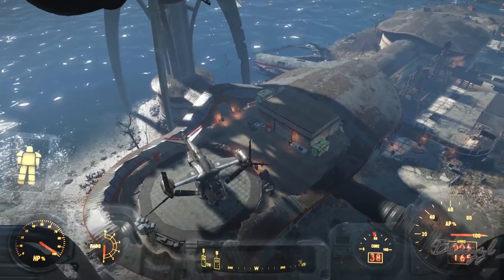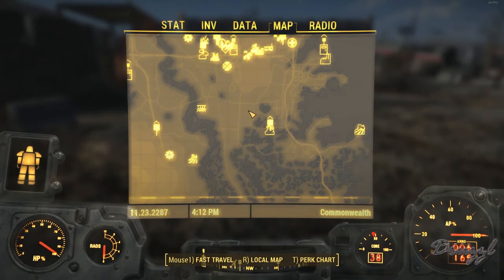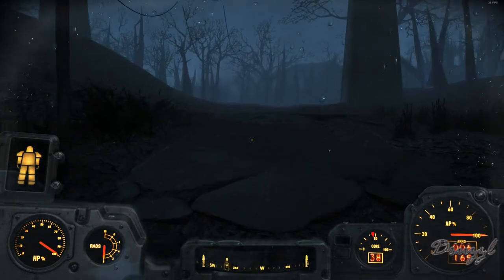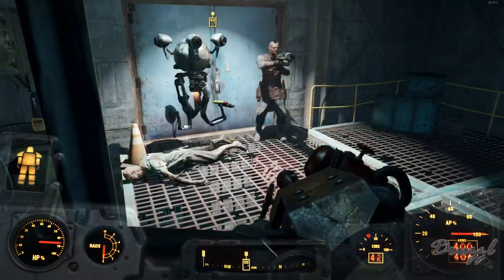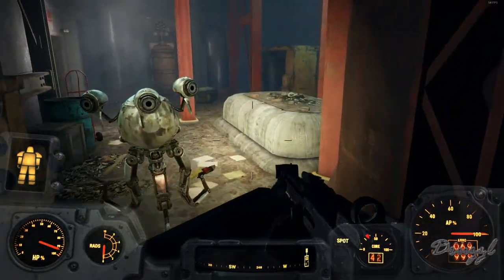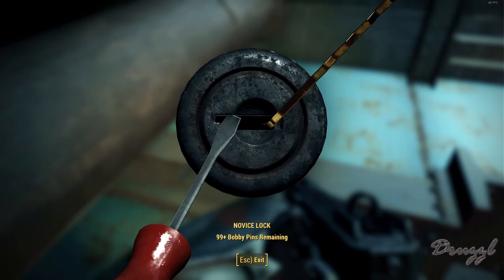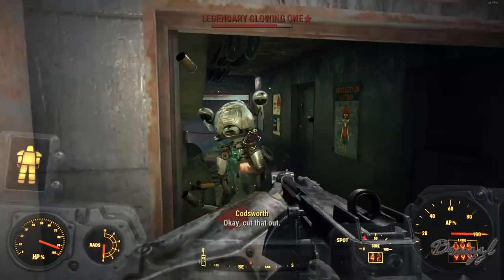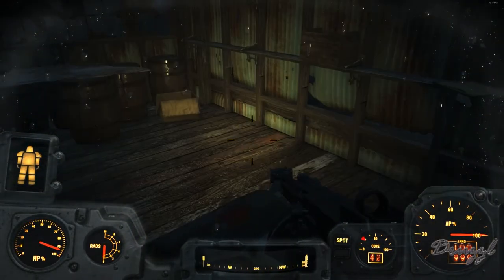Research Patrol - Fallout 4 Episode 62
Let's go on a Research Patrol!!